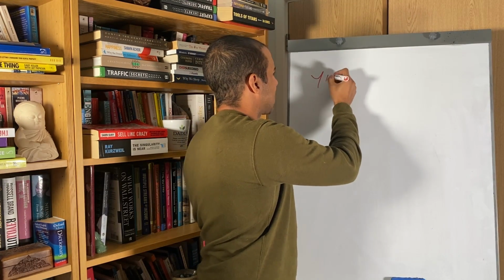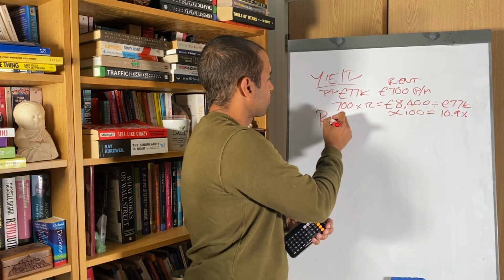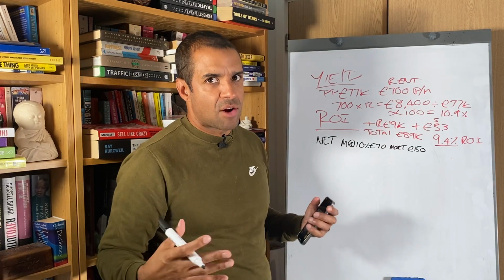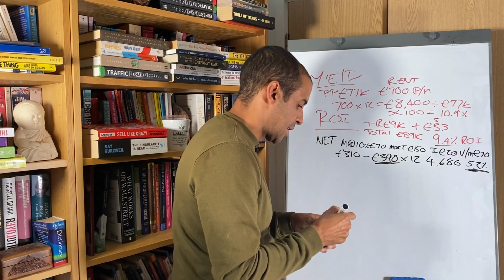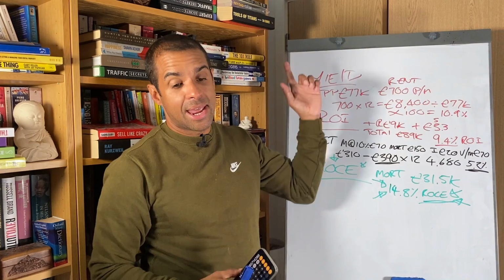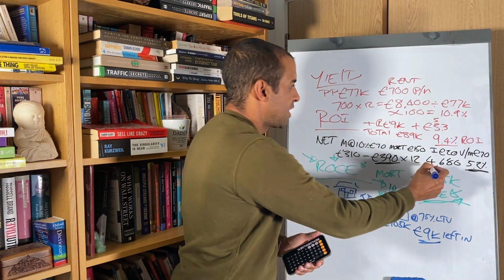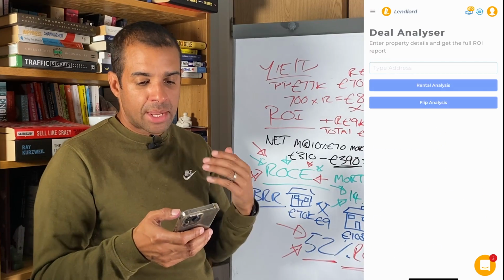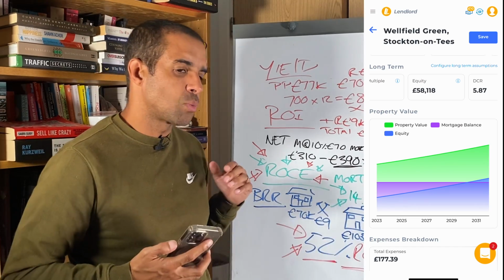How To Calculate The Returns On A Rental Property: Yield VS ROI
Harvey The Remote Property Investor

Harvey's flagship property strategy is Remote Buy Refurb Remortgage.